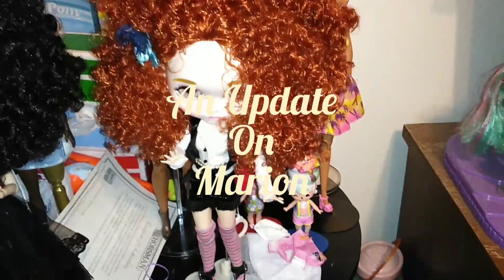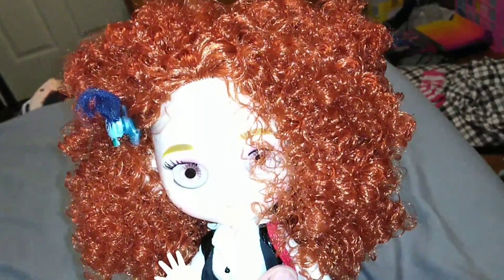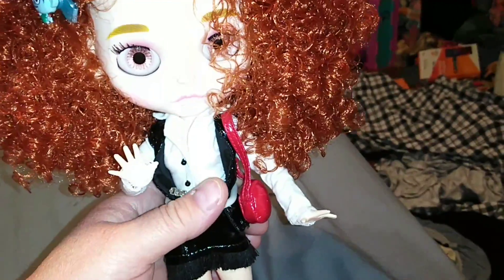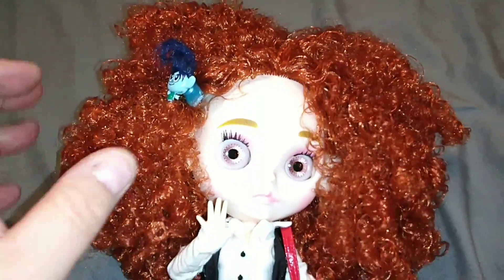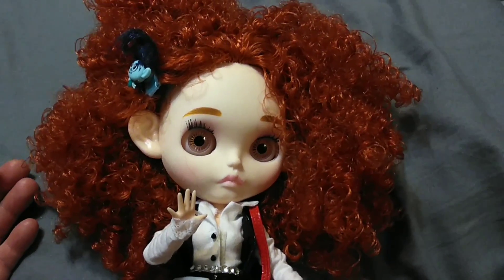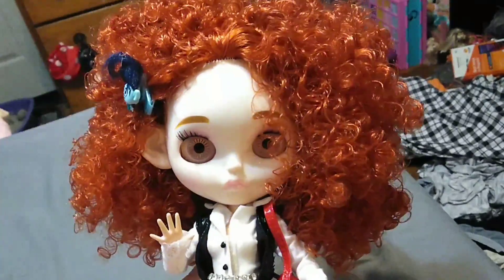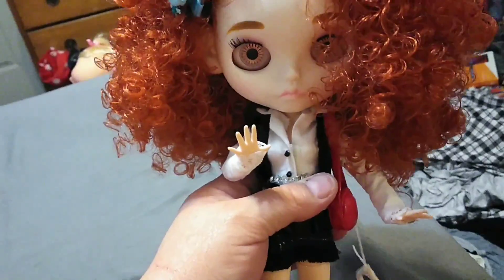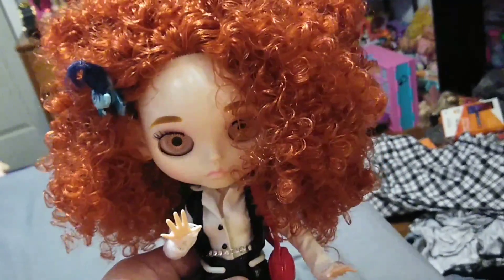An Update on Marion